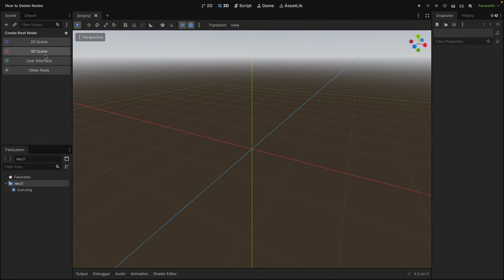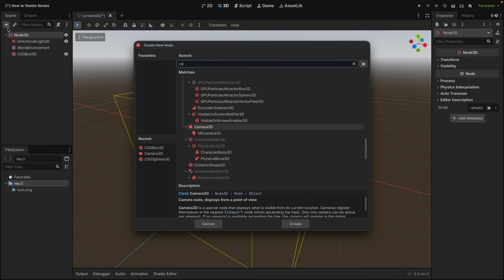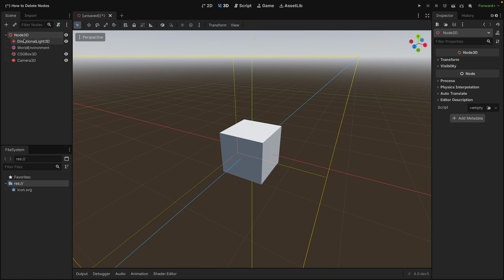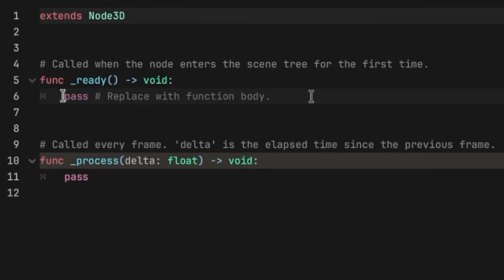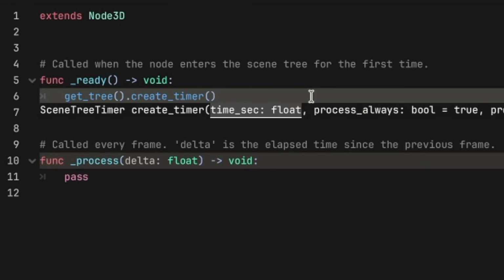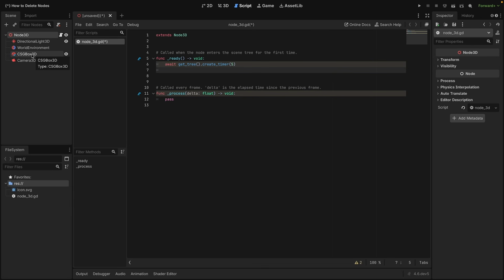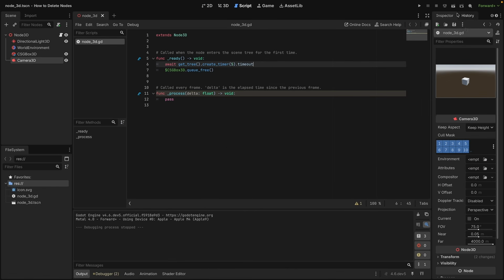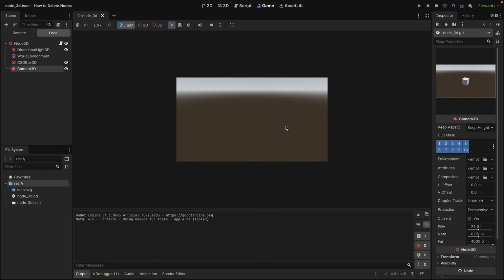How to Delete Nodes queue_free() - Godot 4.6 Tutorial